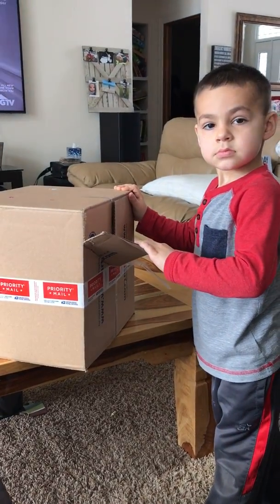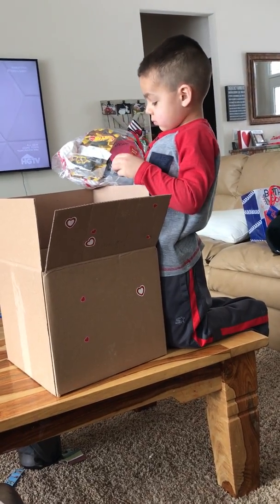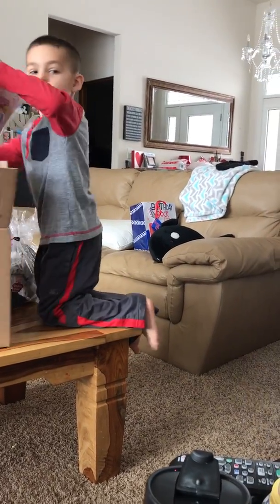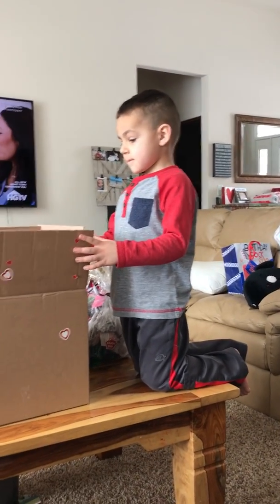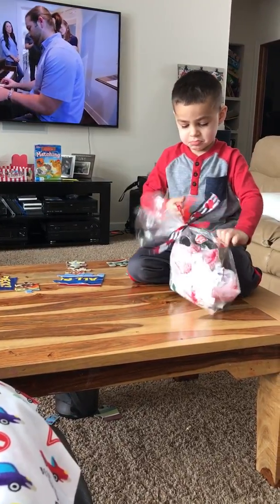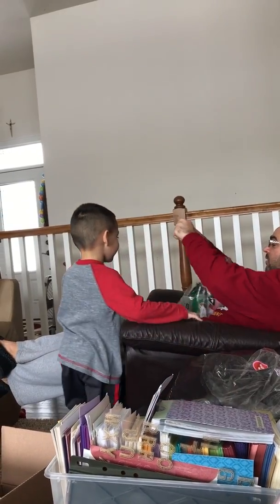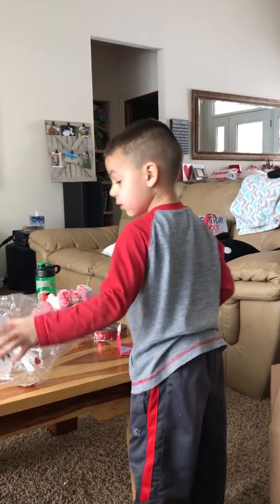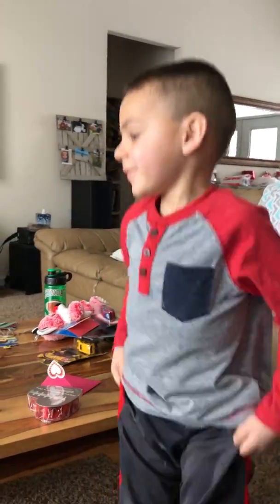Opening up valentines gifts from aunt Voni